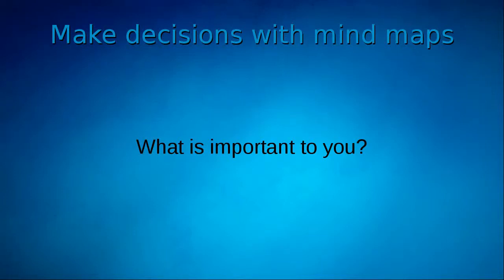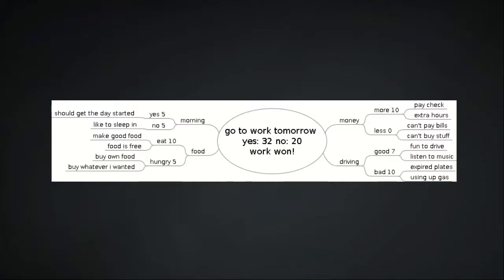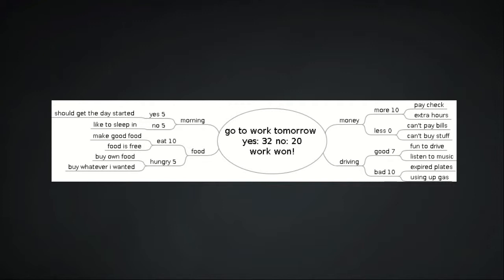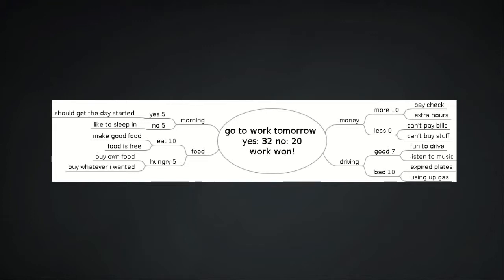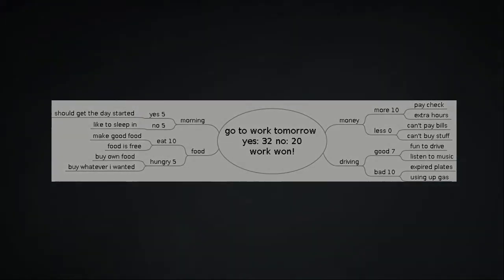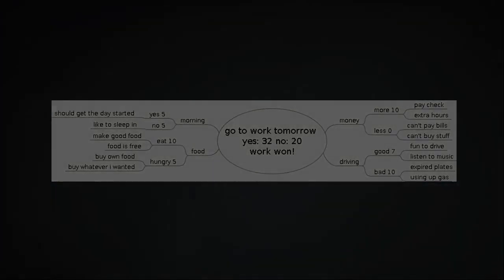Learn Mind Maps With FreeMind Decision Making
- Go here for the full course